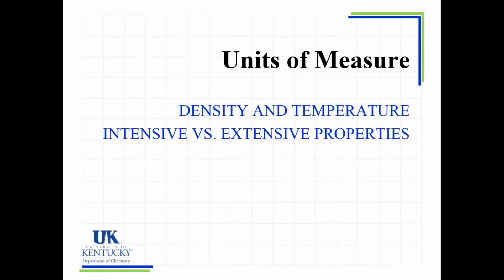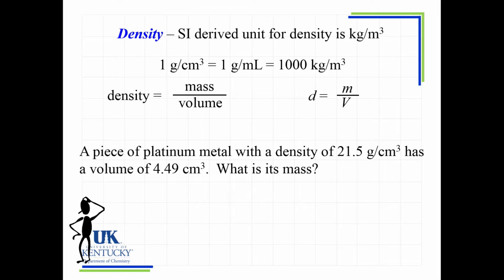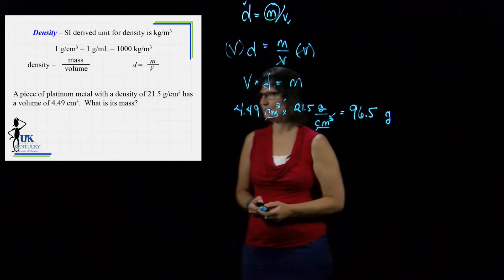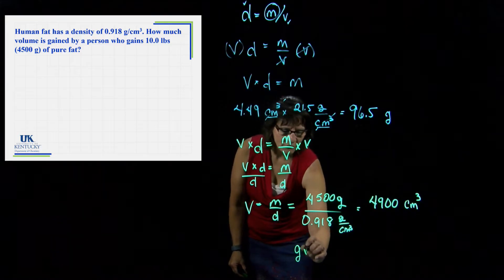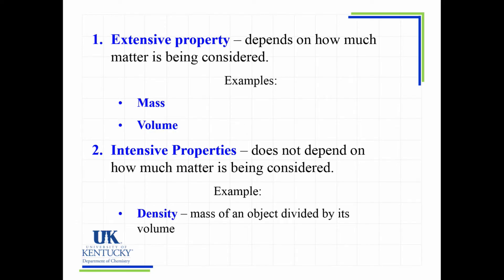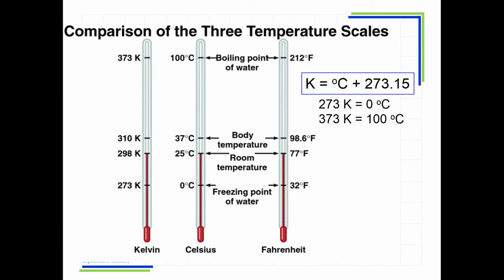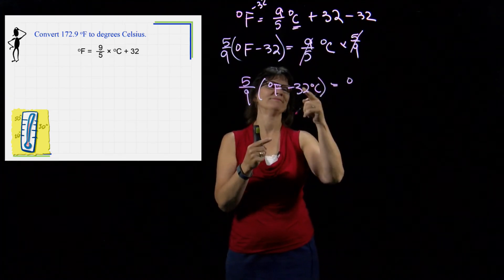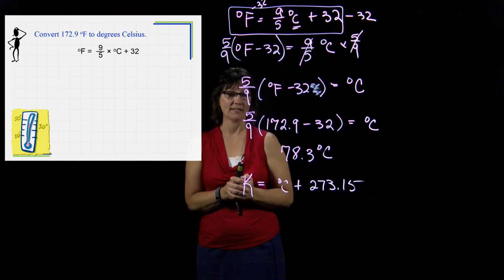01_05 Units of Measure Density and Temperature Intensive vs Extensive properties